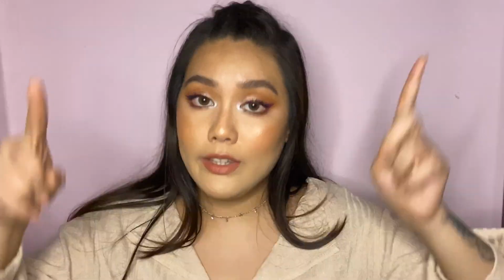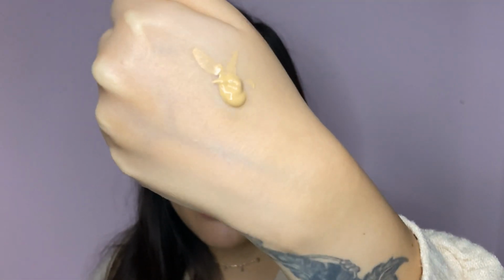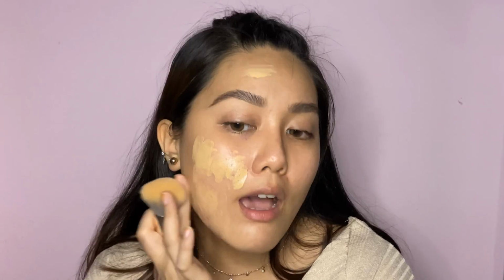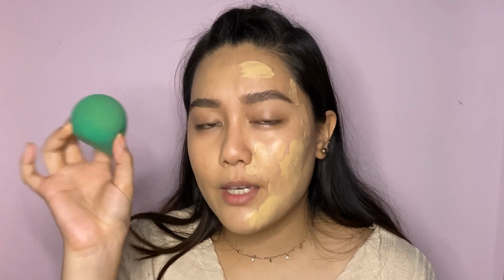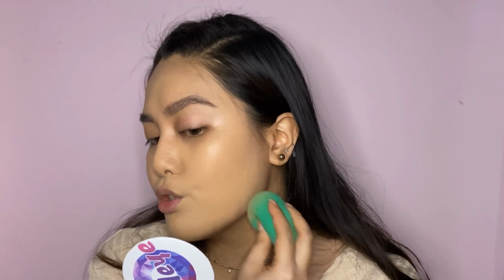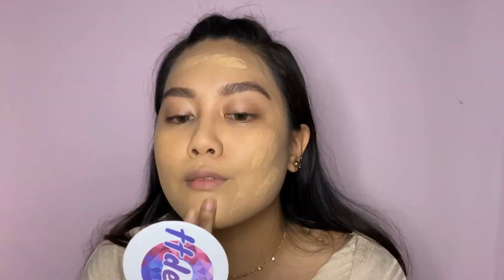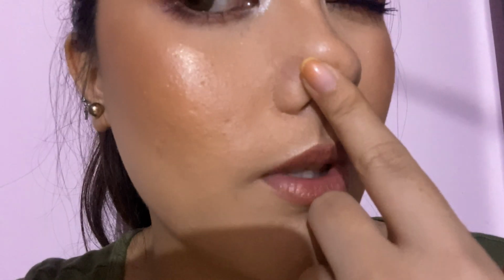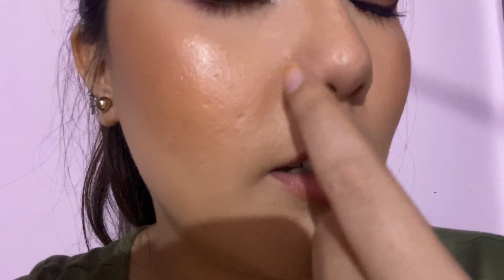REVIEW| L’oreal Infallible Pro-Matte Foundation| Oily Skin [Review, Demo & Wear Test]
How are you guy’s doing? Sending you all virtual hugs. I hope you guys enjoyed this video.

✨ L'Oreal Paris Infallible Pro-Matte Foundation, Natural Beige

Please do not my content or photos without permission.